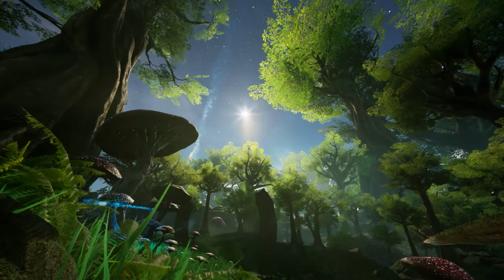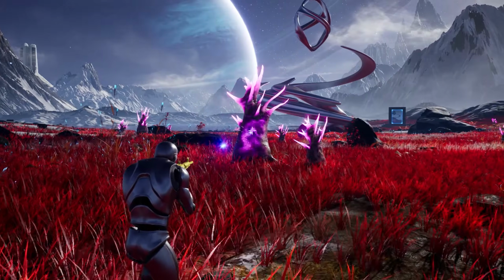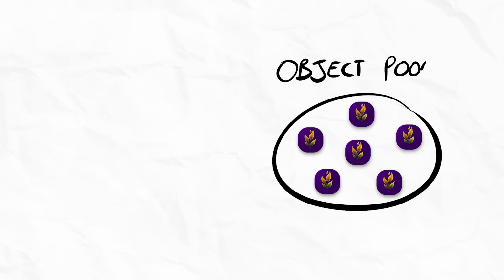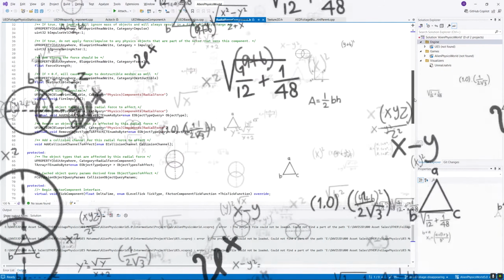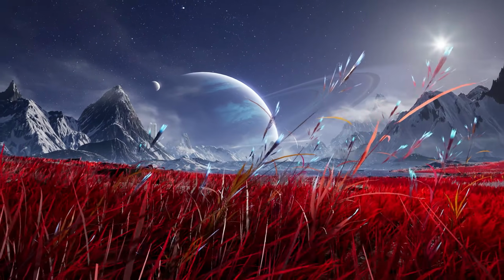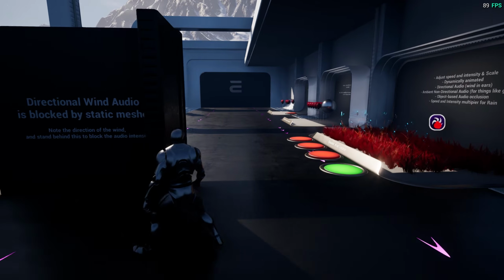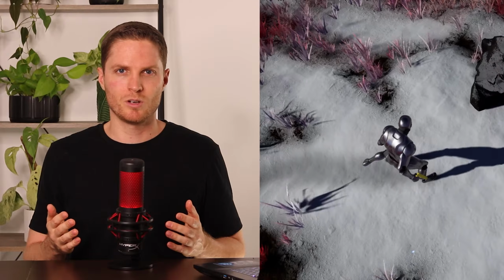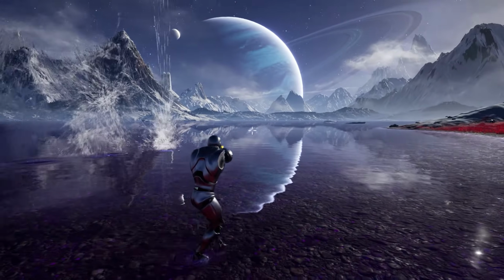The PRO Interactive Foliage Physics Plugin Unreal Should've Built (UE5)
- Foliage that reacts to wind, characters, physics, weapons, and more
- Destructible foliage tools with saving & loading states
- A modular object pooling system for reusing actors with zero performance drama
- Directional wind with strength controls + rainfall, storms, and bonus ambience
- All built to be plug-and-play and performance-first

*(UPDATE: Yes, we know this video said the Lite Version it was $1.*
Since publishing on FAB, we've now made it $5 - but this is still a bargain!
And please don’t forget to rate ⭐ us on FAB, it only took us 2 whole years to make this plugin ❤️Thank you! 🙏
Also, the Pro version is no longer included free with any environments - but we are including a Lite Plus version! 😉)_